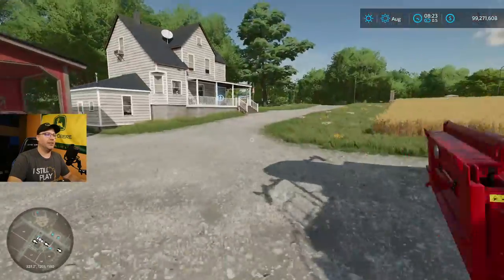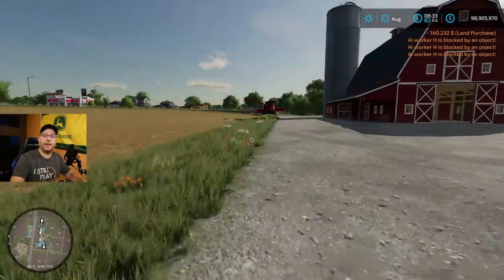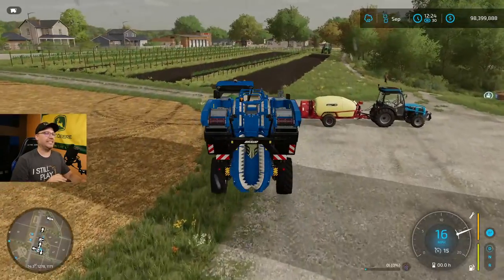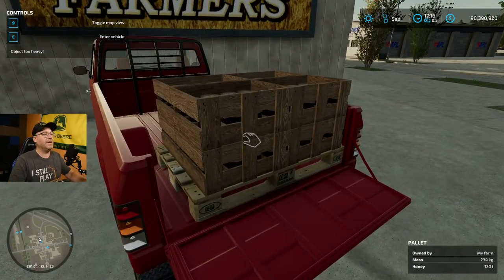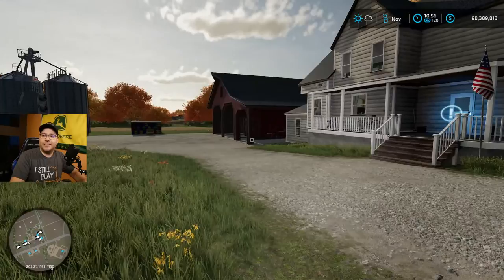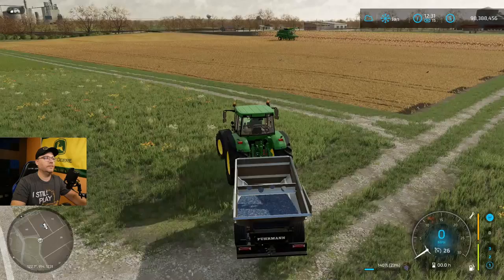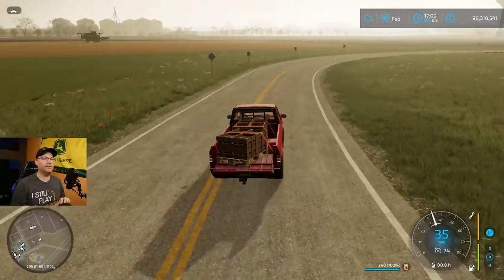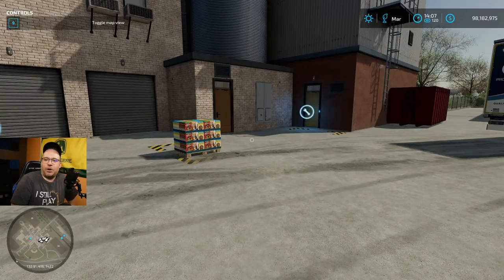🔴 Farming Simulator 22 - Production Chains - First Look!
KEDERK FARMS MERCH IS HERE!